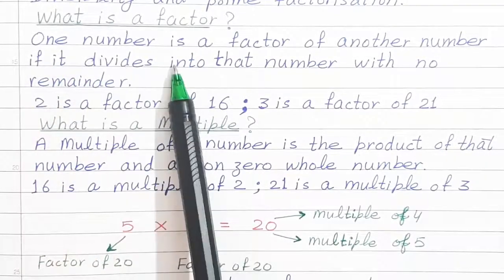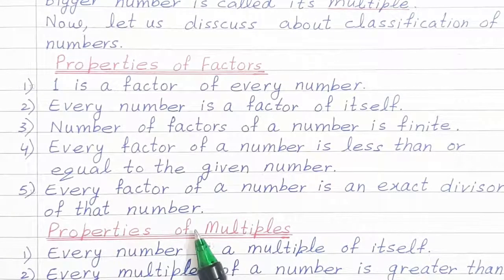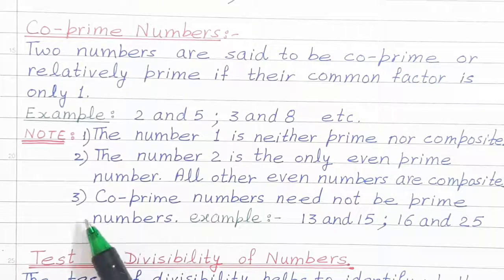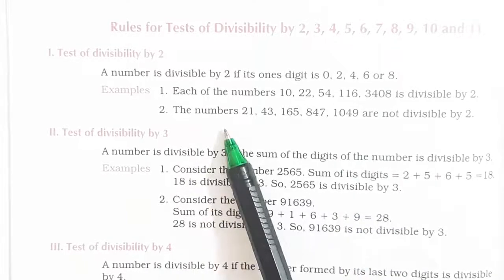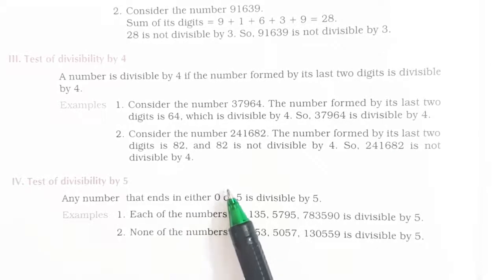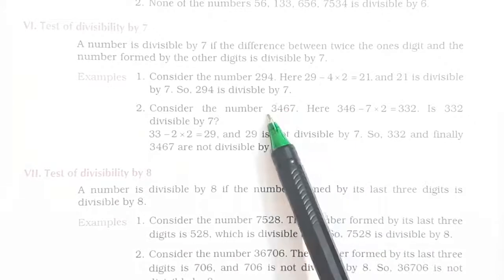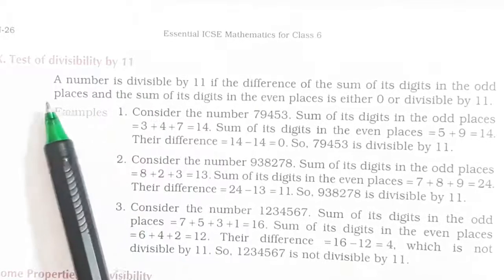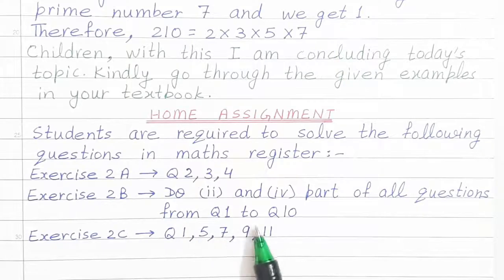Factors and Multiples, Mathematics, Class 6